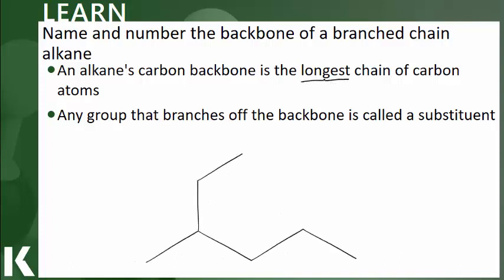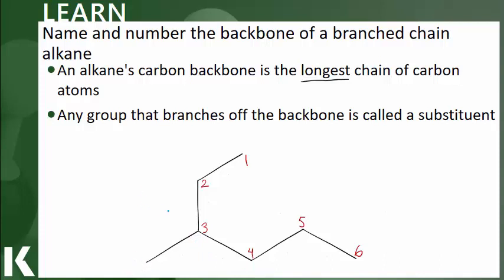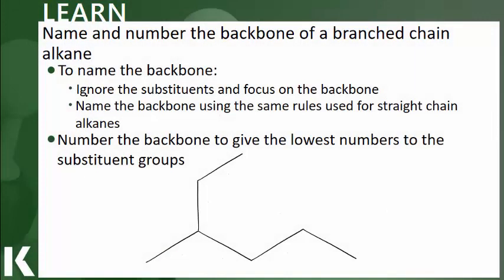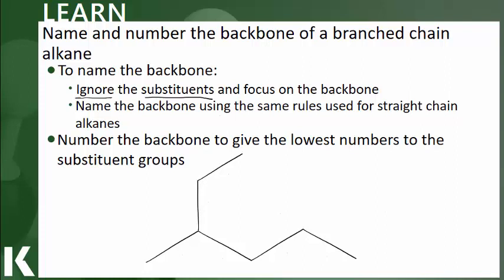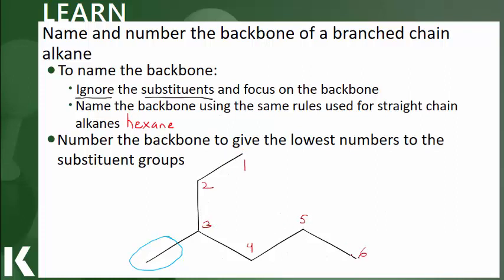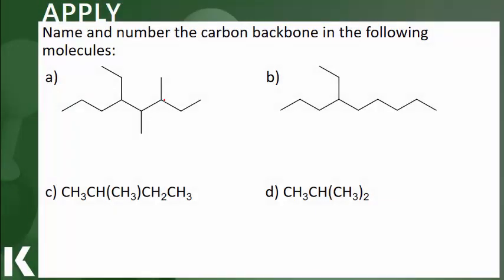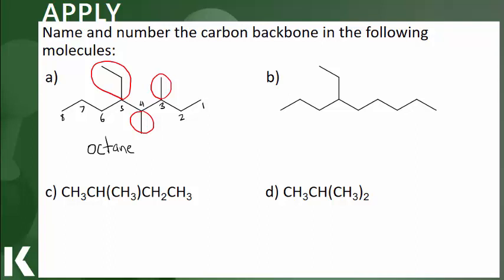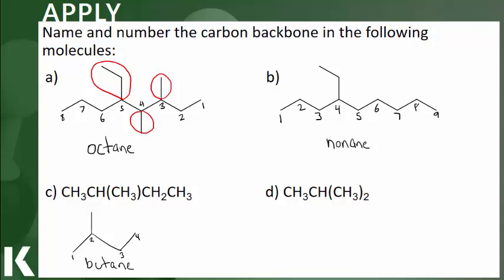Organic Chem Review: Naming and Numbering the Backbone of a Branched Chain Alkane | Kaplan MCAT Prep